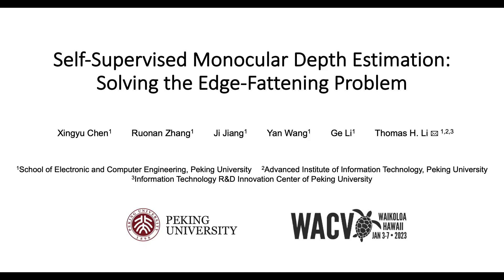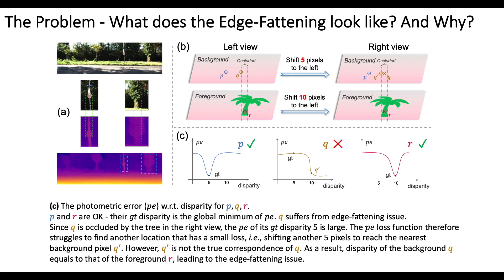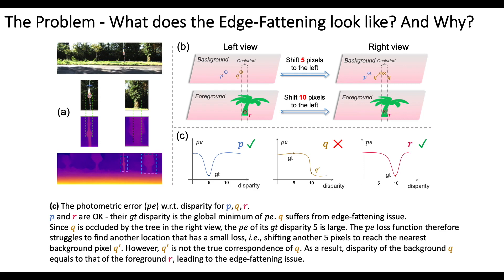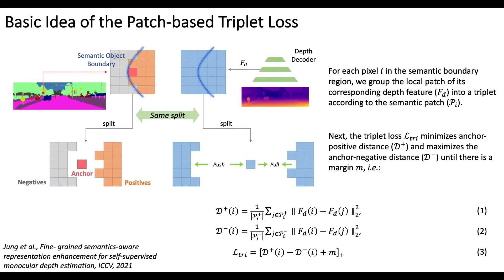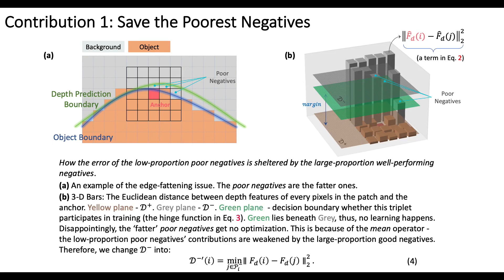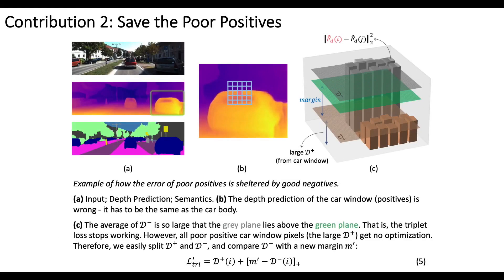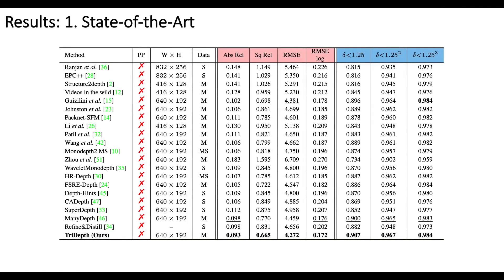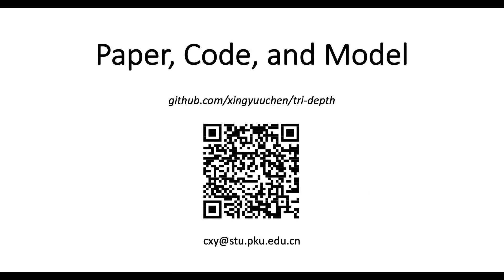Self-Supervised Monocular Depth Estimation: Solving the Edge-Fattening Problem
Authors: Chen, Xingyu; Zhang, Ruonan; Jiang, Ji; Wang, Yan; Li, Ge;  Li, Thomas H* Description: Self-supervised monocular depth estimation (MDE) models universally suffer from the notorious edge-fattening issue. Triplet loss, popular for metric learning, has made a great success in many computer vision tasks. In this paper, we redesign the patch-based triplet loss in MDE to alleviate the ubiquitous edge-fattening issue. We show two drawbacks of the raw triplet loss in MDE and demonstrate our problem-driven redesigns. First, we present a min. operator based strategy applied to all negative samples, to prevent well-performing negatives sheltering the error of edge-fattening negatives. Second, we split the anchor-positive distance and anchor-negative distance from within the original triplet, which directly optimizes the positives without any mutual effect with the negatives. Extensive experiments show the combination of these two small redesigns can achieve unprecedented results: Our powerful and versatile triplet loss not only makes our model outperform all previous SoTA by a large margin, but also provides substantial performance boosts to a large number of existing models, while introducing no extra inference computation at all.